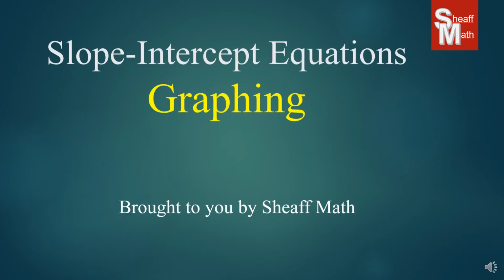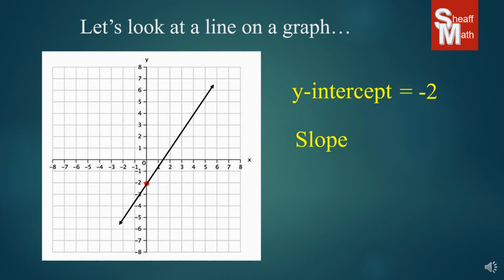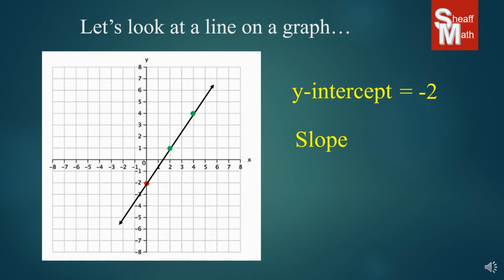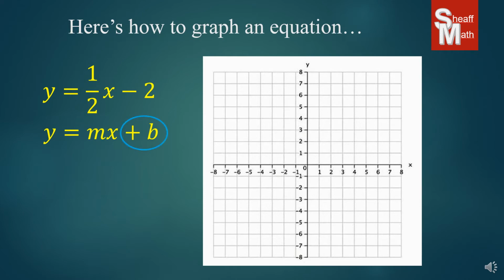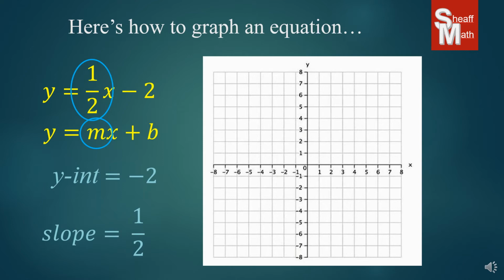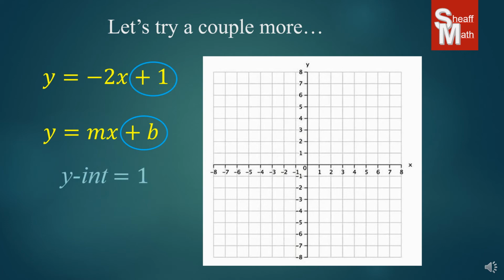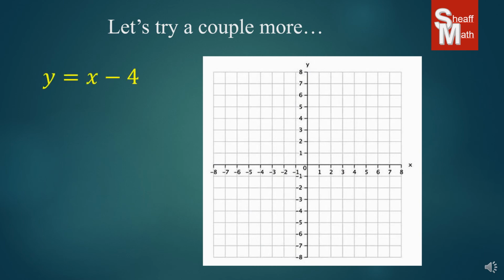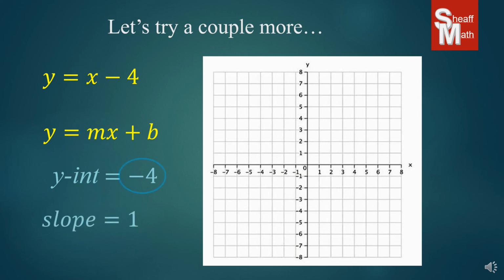Graphing Slope-Intercept Equations - Sheaff Math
Today's lesson teaches how to graph an equation in slope-intercept form.  Great resource for IXL Skill "Slope-intercept form: graph an equation". Code: UWB and W5E